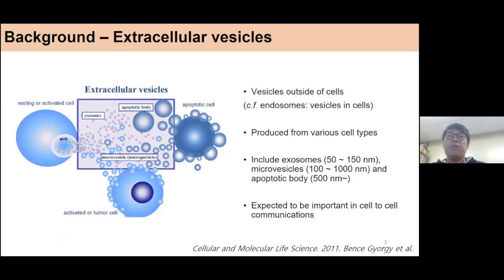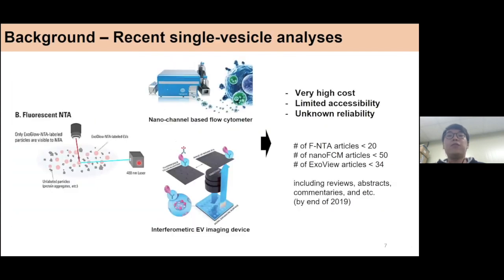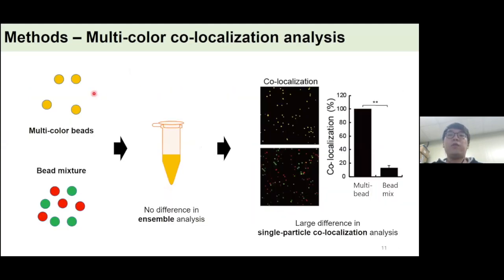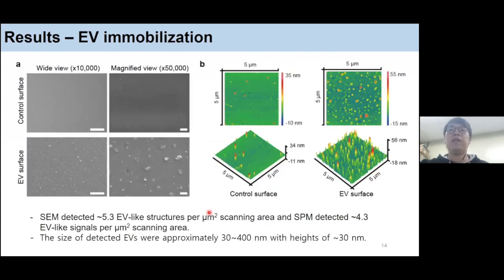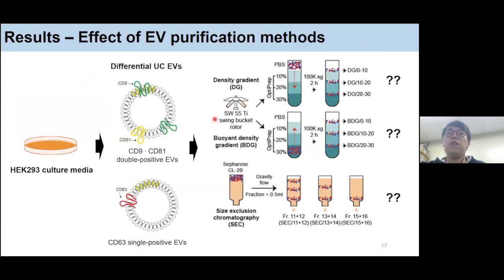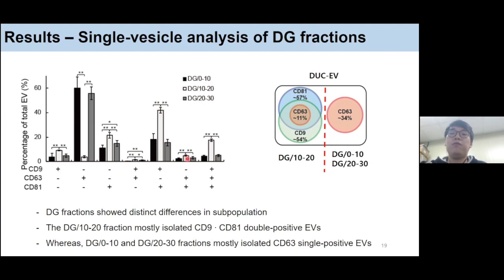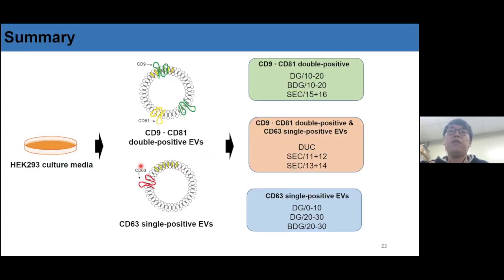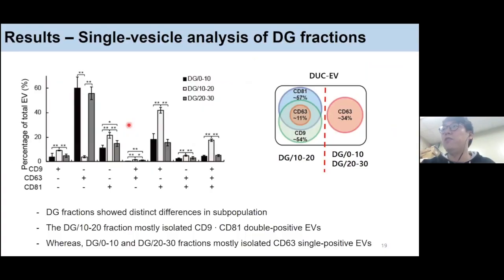Chungmin Han: Single-vesicle imaging and co-localization analysis for tetraspanin profiling of EVs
In this EV Journal Club, Chungmin Han of Pohang University presents "Single-vesicle imaging and co-localization analysis for tetraspanin profiling of individual extracellular vesicles." For the article, published in the Journal of Extracellular Vesicles,
This was a joint event with the Student Network on EVs (SNEV) and was moderated by Camille Trinidad.